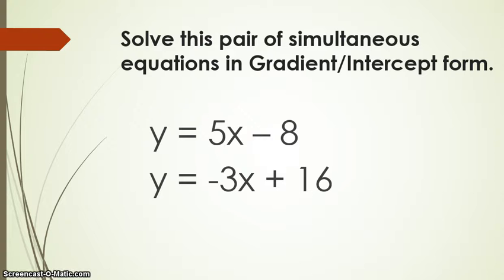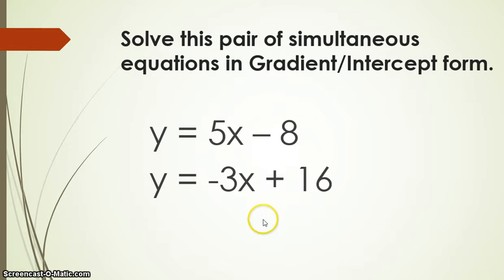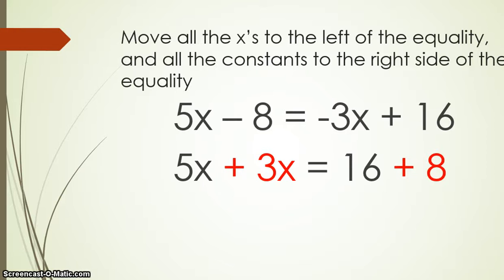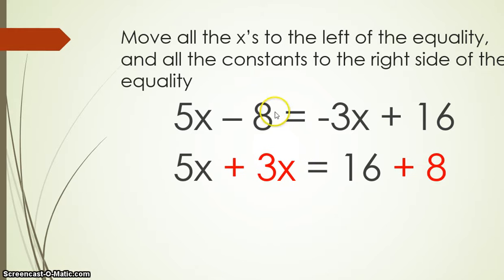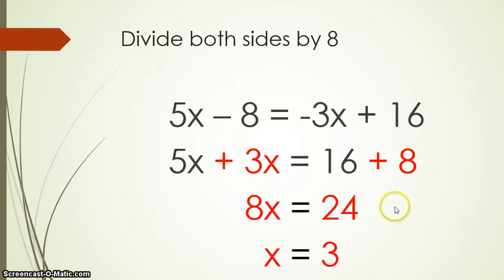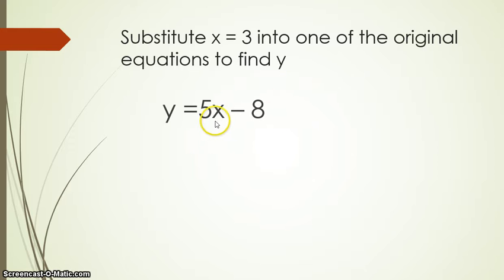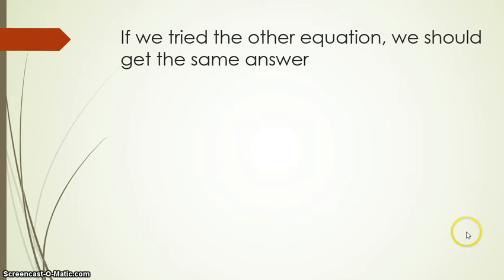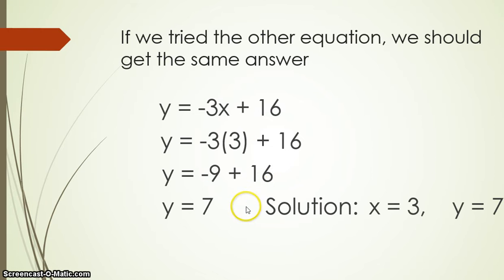Solving Simultaneous Equations Using Substitution Part 1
This video explains how to solve simultaneous equations in gradient/intercept form using the substitution method